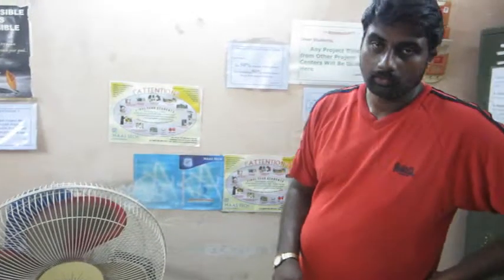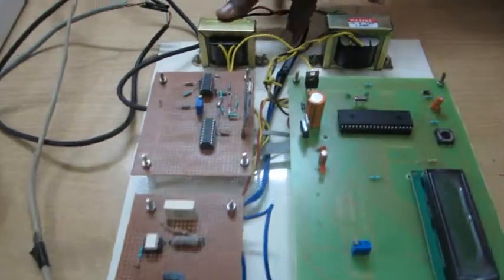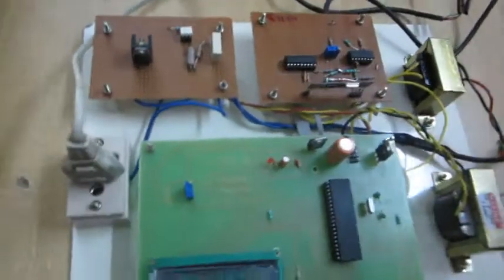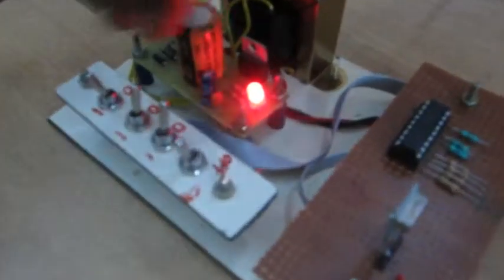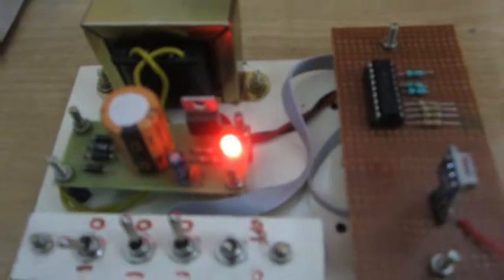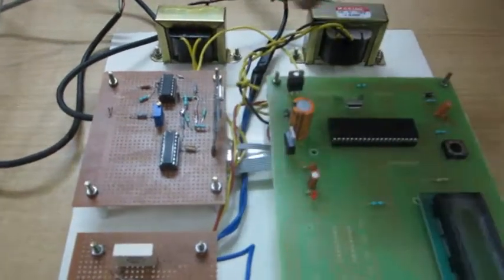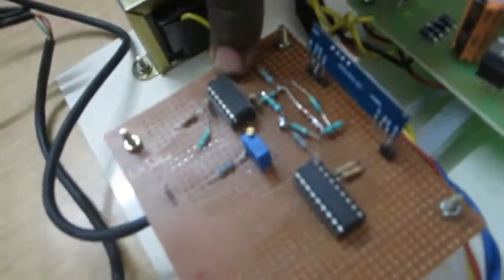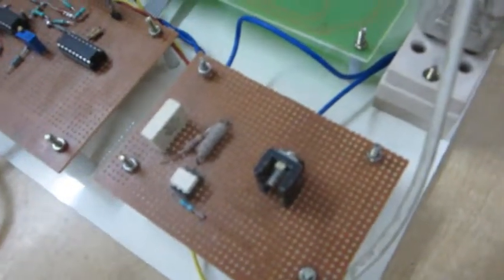IEEE PROJECT ABSTRACT-WIRELESS SPEED CONTROL OF ACMOTOR USING TRIAC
WIRLESS REMOTE CONTROLLED SPEED CONTROL OF ACMOTOR DRIVE...
MAASTECH SUPPORT SPEED CONTROL OF AC MOTOR/SPEED CONTROL OF DC MOTOR/SPEED CONTROL OF STEPPER MOTOR/SPEED CONTROL OF SERVO MOTOR FOR PROJECT&PRODUCT PURPOSE

Dear students,

Maastech offer  Ieee projects based on embedded systems related any type of applications..

ipt/final year projects full details.

Ieee Based Embedded System Projects(hardware projects)/FIinal Year Projects/Mini Projects/DiplomaProjects

Inplant Training Details, (ece/eee/it/mechatronics/biomedical

automobiles...

Industrial visit ,project details/ipt details/project discussion/idea sharing. dont hesitate, pl call me. ,dont hesitate, pl call me. ,

Project100% Output... We Deliver The Projects Send To The Courier To Ur Place...

Project Cost nclude Report&Ckt Diagram&Software Programming(Cd)

thanks
R.Ashok kumar
MAASTECH
89. Rangarajapuram main road,(Near SBI Bank)
Kodambakkam

ipt/projects full details. Pl visit maastechindia.com (projects list,abstract,video,photo gallery)